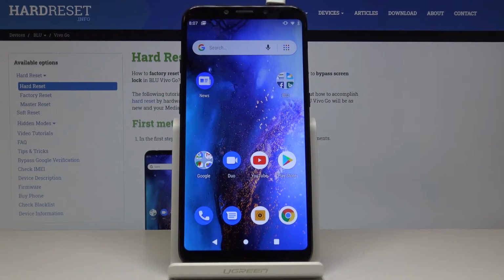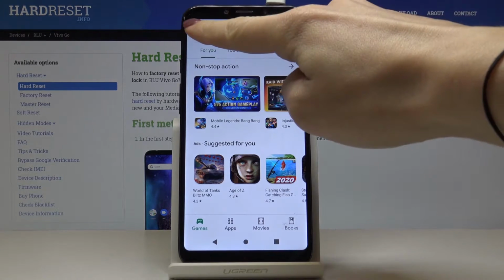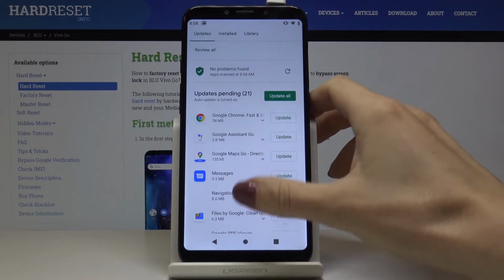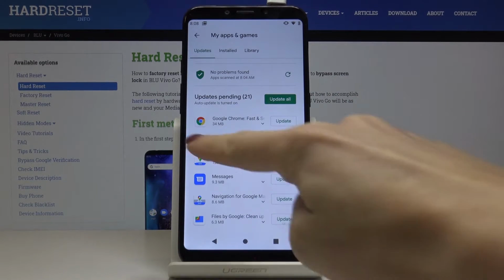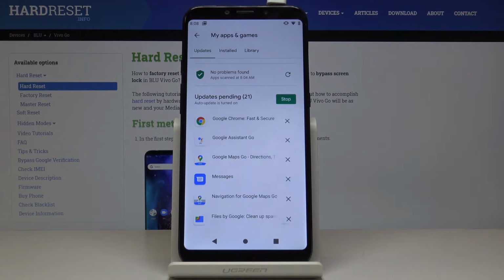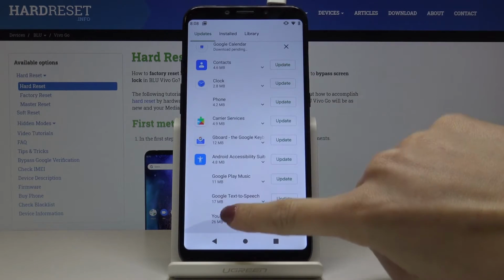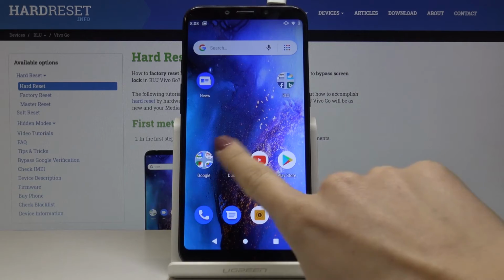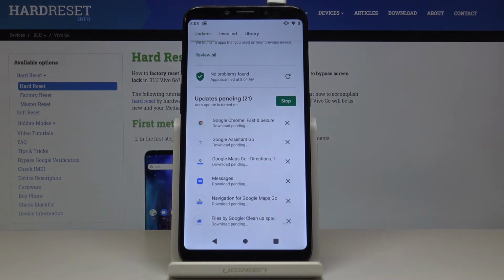How to Update Apps in BLU Vivo Go – Download Newest App Version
Find out more information about BLU Vivo Go:
Hi there! Have you ever been wondering how you can update apps on your BLU Vivo Go? In today's video we're going to show you how you can update apps on your BLU Vivo Go just in a couple of simple steps. Updating apps could be quiet essential, because when certain apps are not up to date, they could work incorrectly or just don't work at all. So if you wish to learn how you can update apps on your BLU Vivo Go, all you need to do is just watch this short tutorial to the end, follow the instructions described by our specialist and try to perform this operation yourself on your BLU Vivo Go.

How to check for apps updates in BLU Vivo Go? How to update apps in BLU Vivo Go? How to stay up to date with BLU Vivo Go? How to find apps updates in BLU Vivo Go?